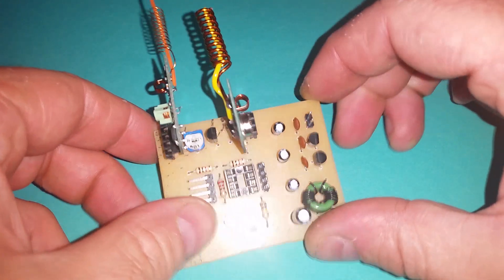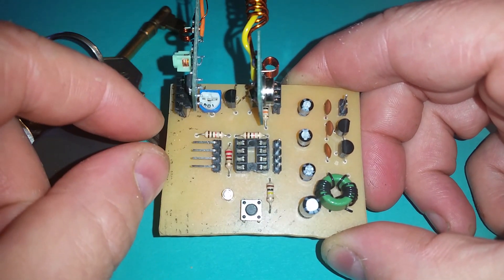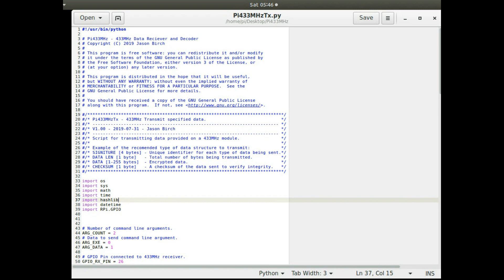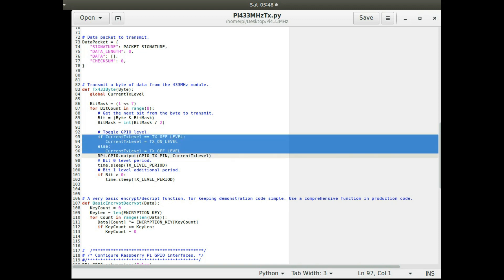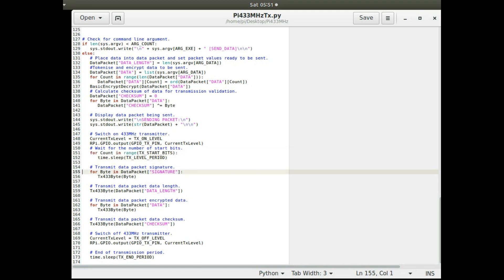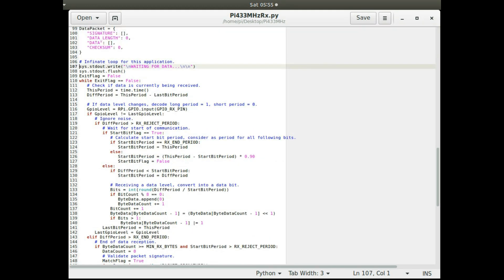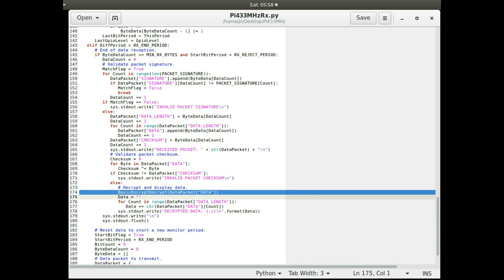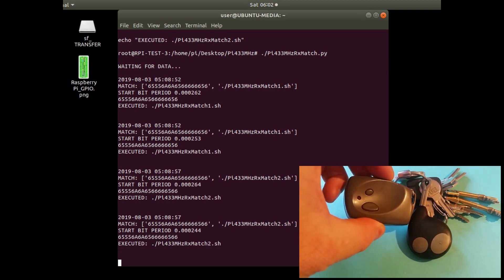Sending Data Between Two Raspberry Pi on 433MHz with a Python Script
Using a Python script to communicate between two Raspberry Pi computers using 433MHz Tx and Rx modules.